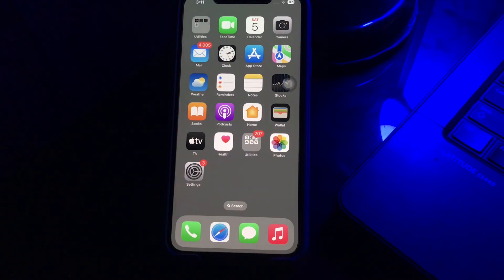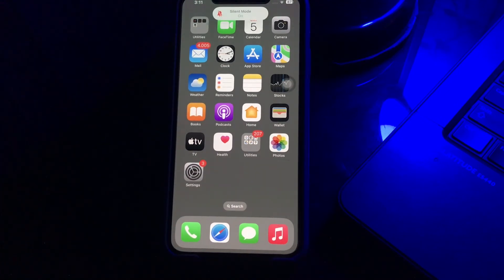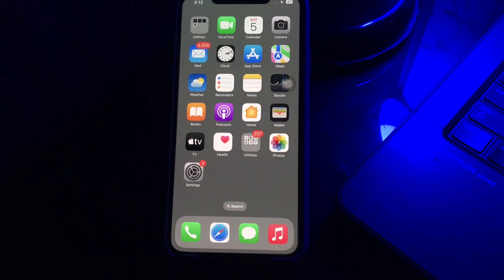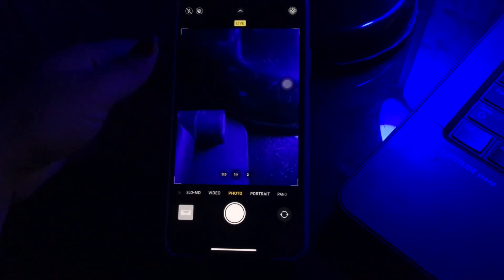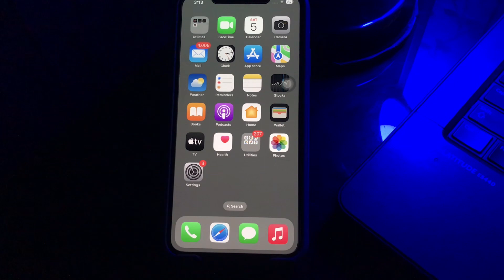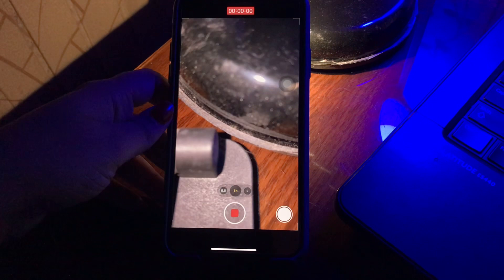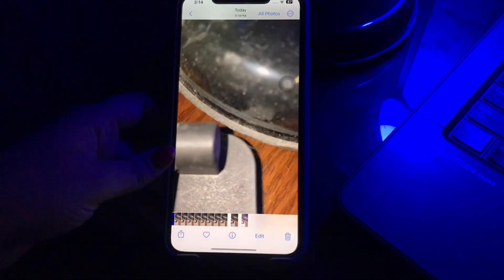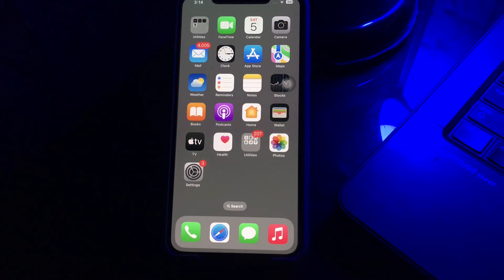How To Turn Off Camera Shutter Sound On iPhone/iPad